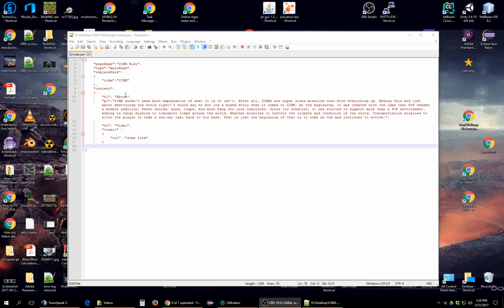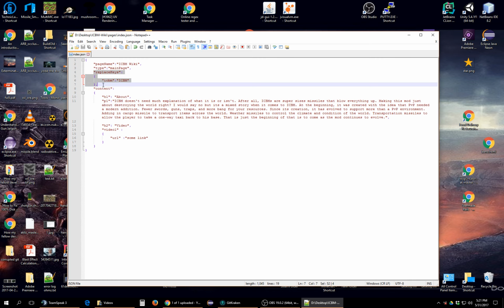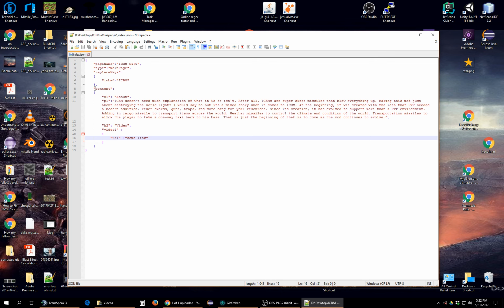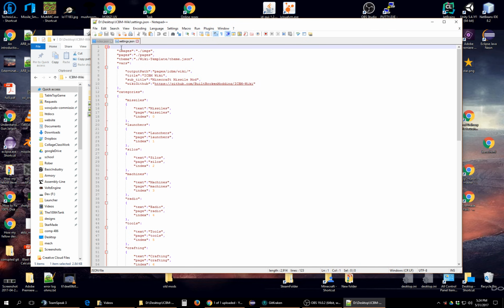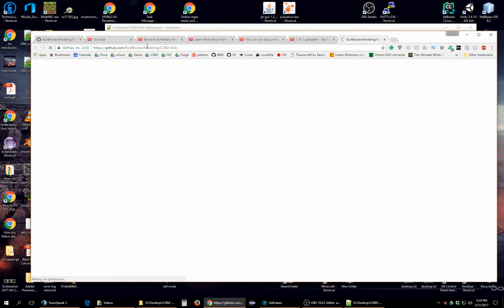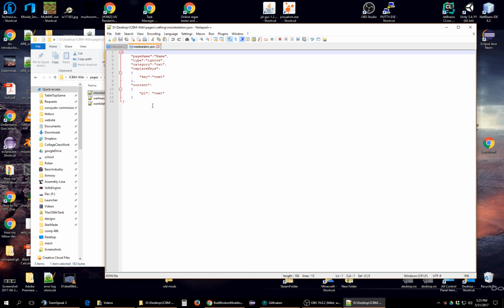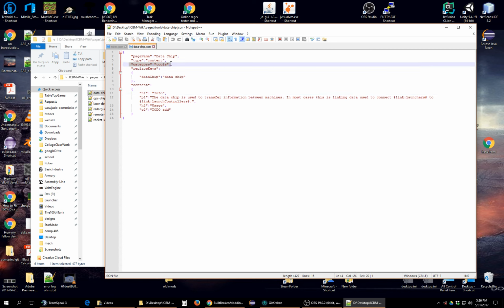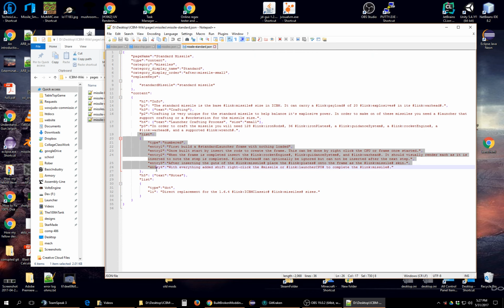Wiki Tutorial #2 - Page Data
Rough cut on the contents of pages and what they are used for.